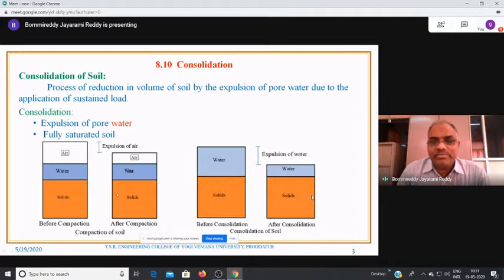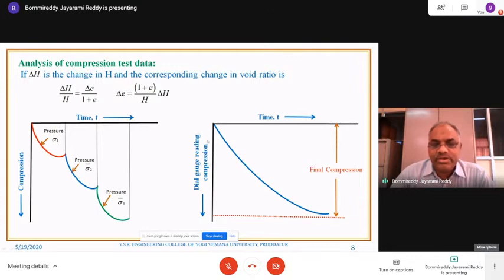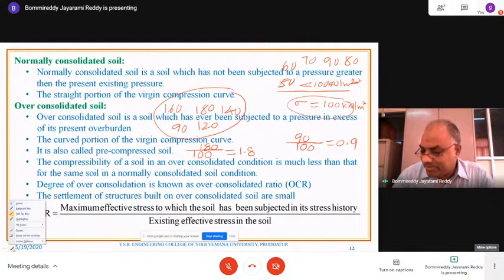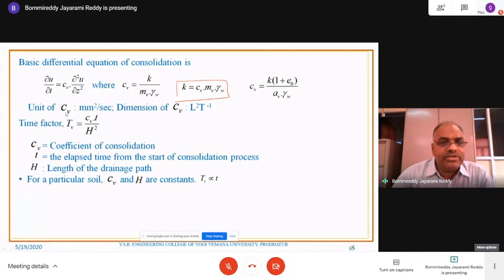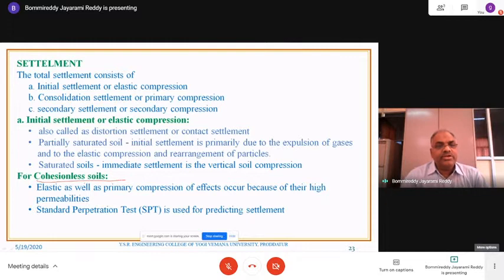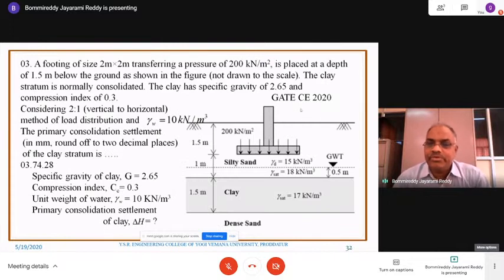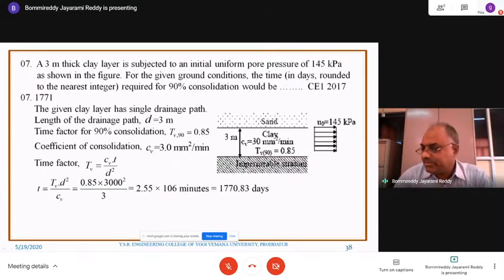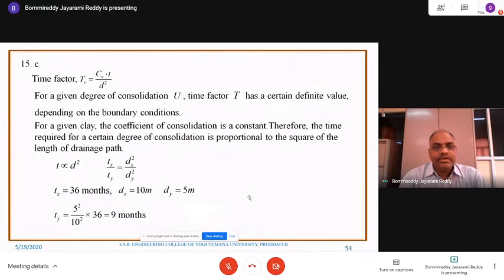GATE Class on Foundation Engineering/Geo technical Engineering (Day-9)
Prof. B. Jayarami Reddy delivering the Lecture